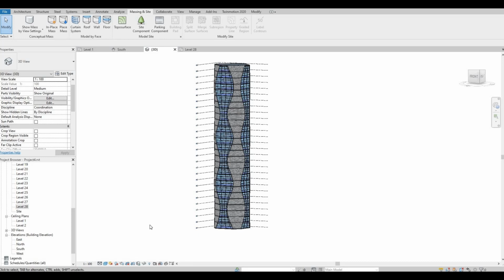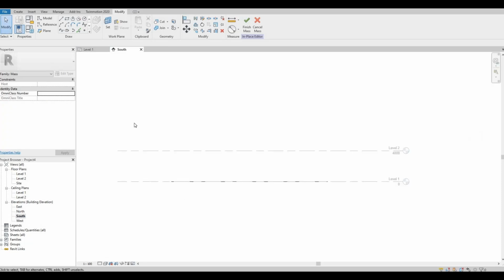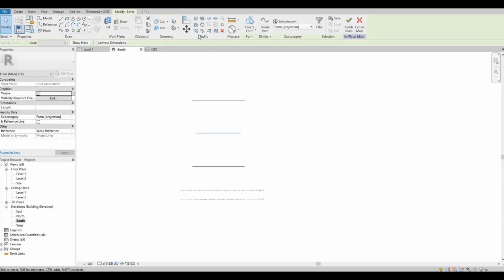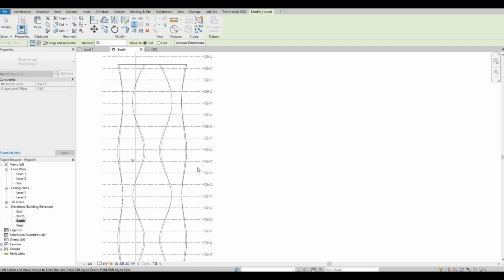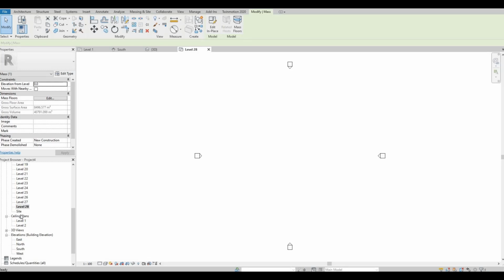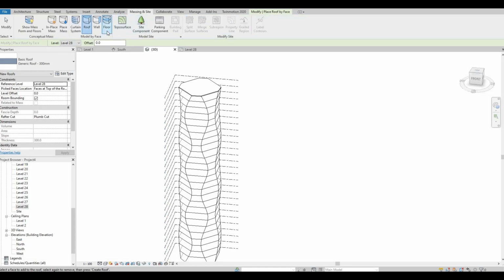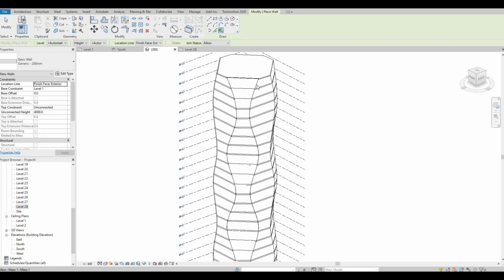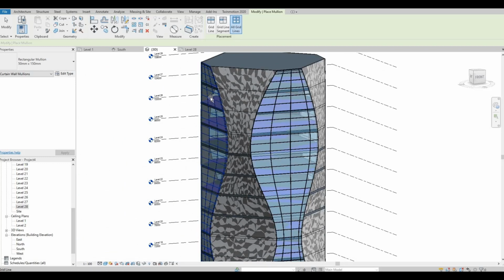In Place Mass | Massing Tutorial in Revit | Tips and Tricks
In this video I will show you how to create this building design in Revit

Additional Tags: arch core designs, ac designs, autocad, revit,CAD, twinmotion, tutorials, autocad tutorials, revit tutorials, twinmotion tutorials, architecture, family, Revit family, how to model in revit,  autodesk, tips and tricks, CAD model, autocad tutorial for beginner, revit tutorial for beginner, twinmotion tutorial for beginner, autocad tips and tricks, revit tips and tricks, twinmotion tips and tricks, parametric family, adaptive family, twinmotion rendering, revit rendering, twinmotion walkthrough, house design, speed build, in place mass, massing in revit